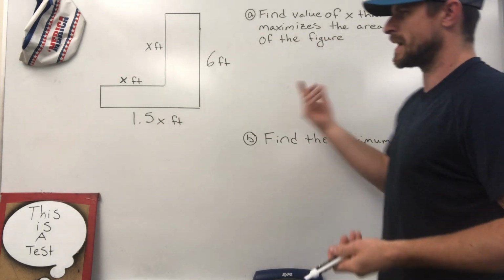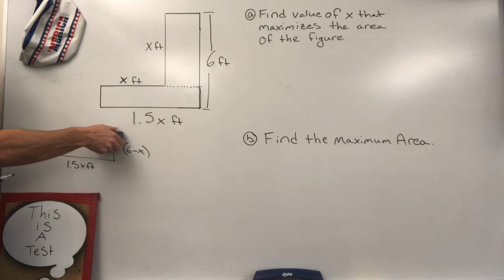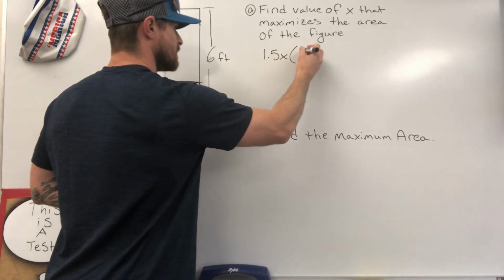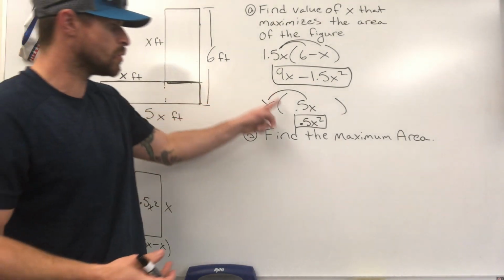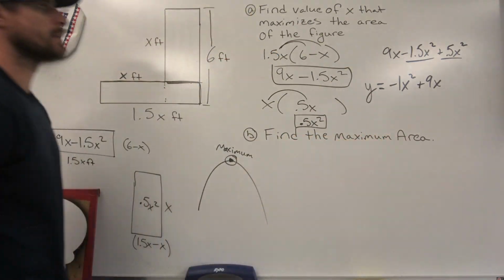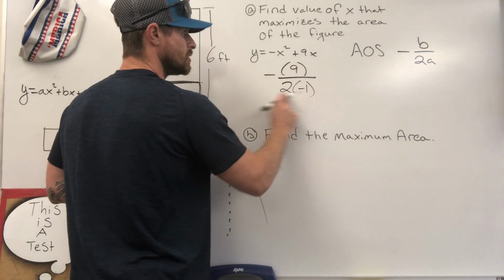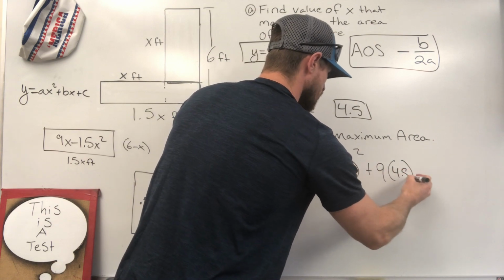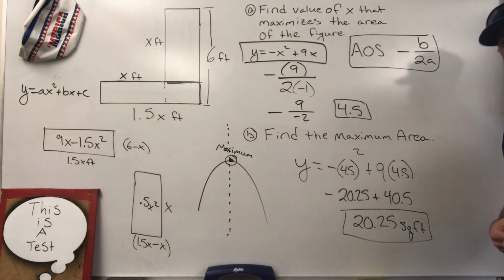Quadratic Function Application To Maximize Area Of An Irregular Shape